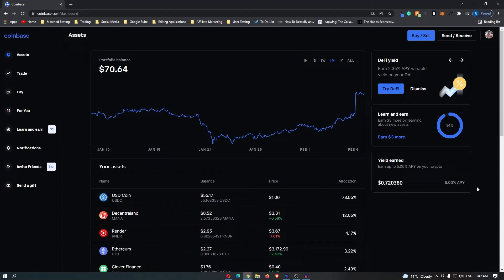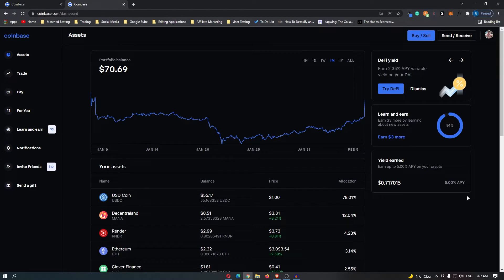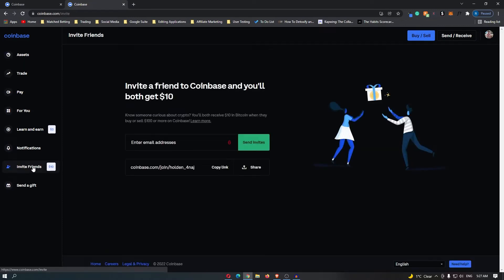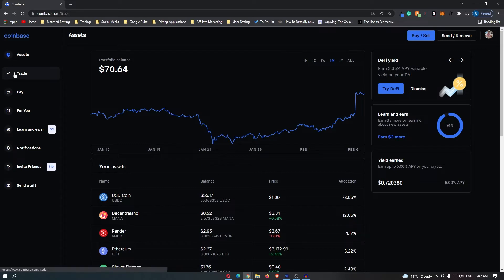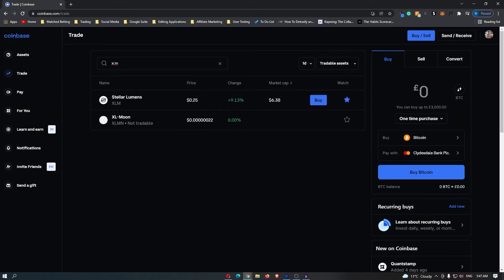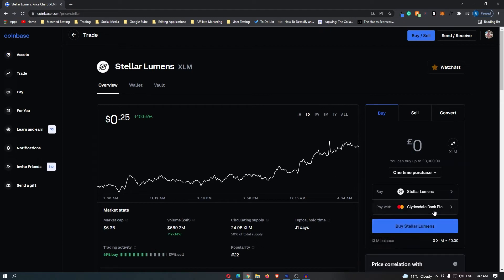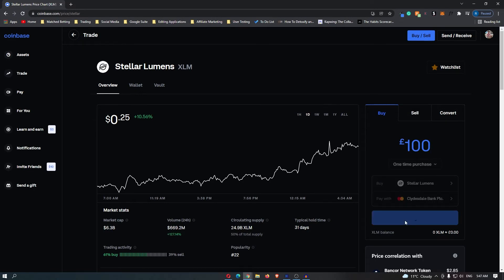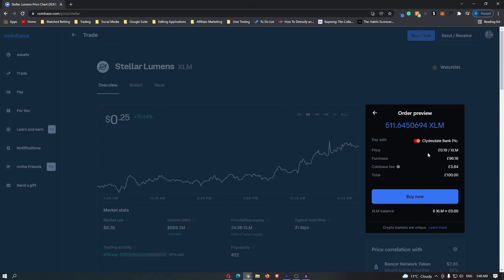How to Buy Steller Lumens (XLM) on Coinbase for Beginners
In this tutorial I will show you How to Buy Steller Lumens (XLM) on Coinbase for Beginners